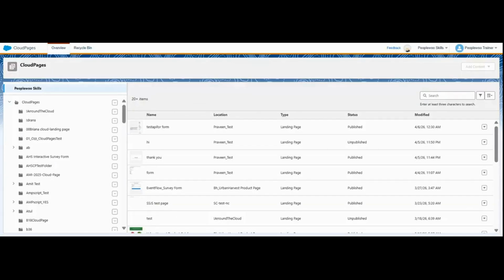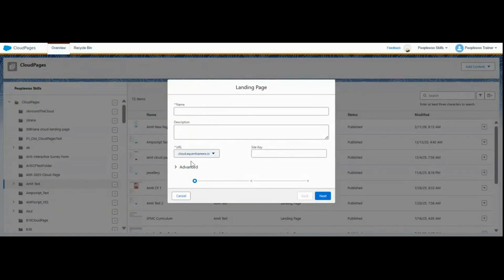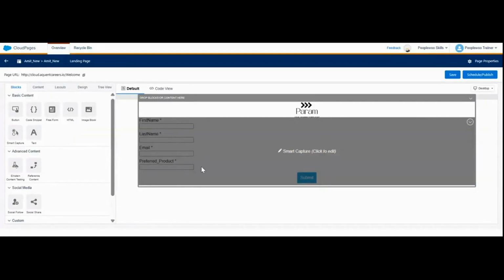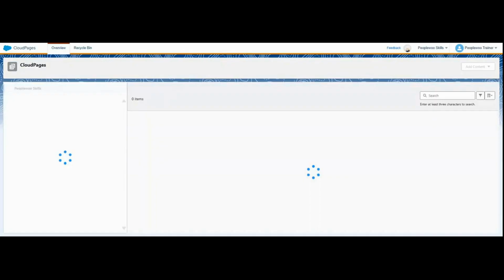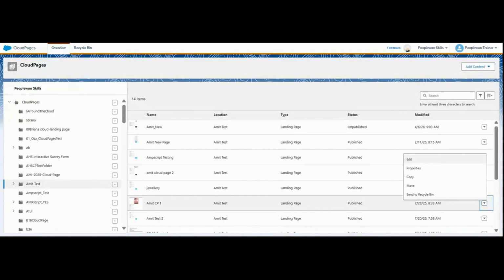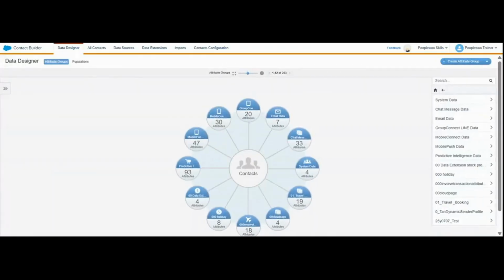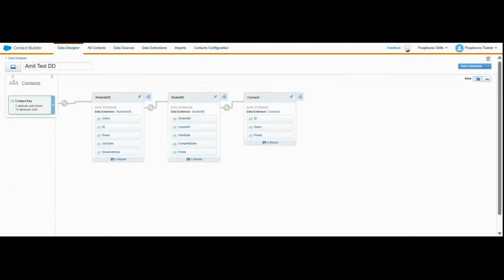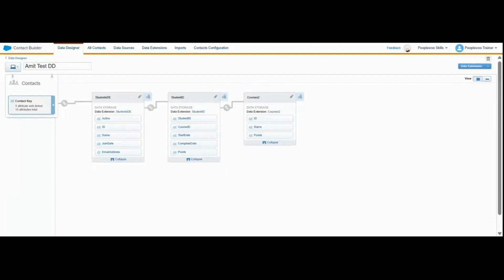Starting your Salesforce Marketing Cloud Career| Industry Job Titles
Planning to start your career as an Email Specialist? 📧🚀 In this video, we’ll explore common industry role titles and understand how they relate to different experience levels in email marketing and Salesforce Marketing Cloud.

Topics covered:
✅ What does an Email Specialist do?
✅ Entry-level vs. mid-level vs. senior roles
✅ Common Email Marketing job titles
✅ Understanding career progression
✅ Skills expected at different experience levels
✅ Salesforce Marketing Cloud career opportunities
✅ Tips for starting your Email Marketing career

Whether you're a fresher, career switcher, or aspiring SFMC professional, this video will help you understand the career path and industry terminology. 💼📈